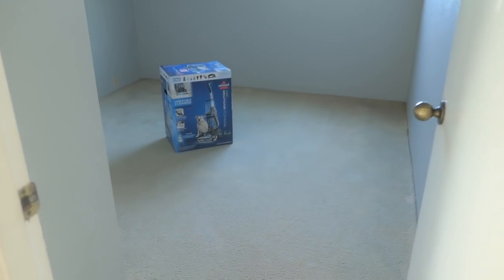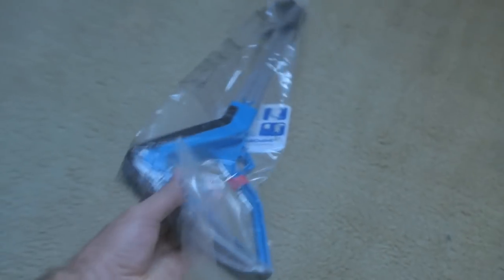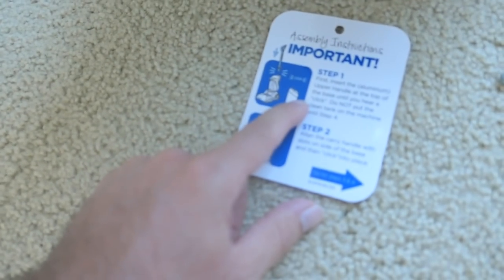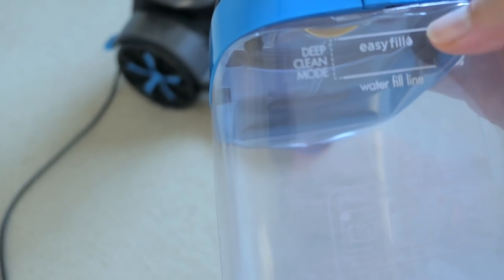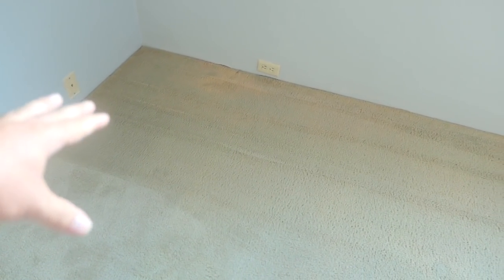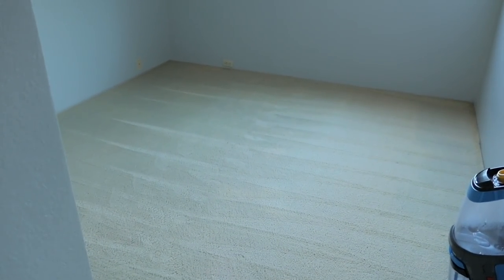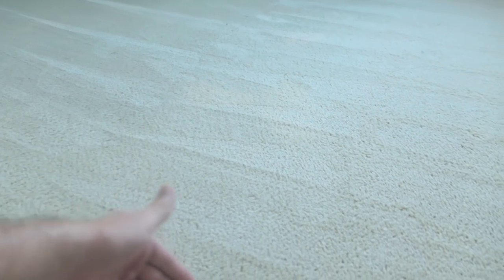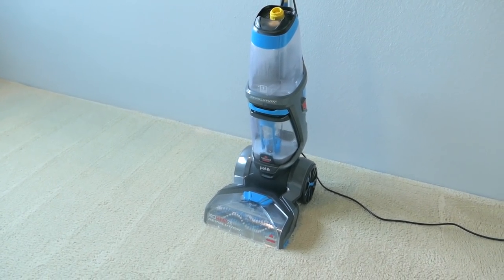Bissell ProHeat 2X Revolution Pet - Carpet Cleaner Review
Tackle your toughest pet messes with the BISSELL proheat 2x Revolution pet carpet cleaner. Dual dirt lifter power brushes combined with heatwave technology work to remove dirt and stains from your carpet. Now you don't have to rent a deep cleaner from a store to refresh your carpets, as the proheat 2x Revolution Orleans the leading rental machine and is easy to store at home. Tackle tough pet stains with ease using the pet stain tool. The proheat 2x Revolution pet also offers multiple cleaning modes to fit your needs. When using express clean mode, your carpet dries in about an hour, so you don't have to stay off of your floors all day long. Plus, the attached hose and tools make it easy to clean stairs, upholstery, and hard-to-reach areas. In deep clean mode, using BISSELL professional formula. Based on measurements of color reflectance and brightness of carpet fibers. Tested on new carpet with protectant using express clean mode. Results may vary.

Outcleans the leading rental carpet cleaning machine and half the weight (cleaning results compared to the leading rental machine based on measurement of color reflectance and brightness of carpet fibers)
Carpet dries in about an hour—no need to wait; use Express Clean Mode as a time-saver! The carpets & area rugs will dry in about an hour. Tested on new carpet in Express Clean Mode. Results may vary.
Antibacterial cleaning—deep clean your carpets to clean and control odor-causing bacteria hiding in your carpet. Power Rating: 6.8 amps
Dual DirtLifter PowerBrushes & Heatwave Technology—the dual DirtLifter PowerBrushes dig deep into carpet fibers, loosening and removing ground-in dirt and Heatwave Technology will help maintain your water temperature;Edge Sweep Brushes:Yes
7 foot Hose, Spot Cleaning Tools, 2 Bissell shampoo formula samples, and a 3-year limited warranty